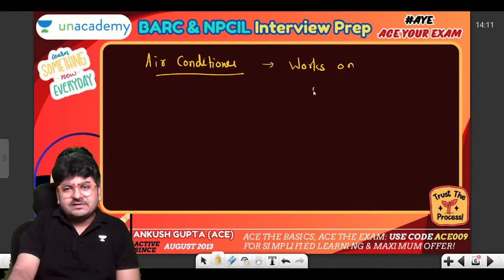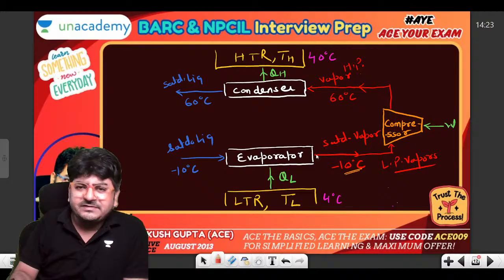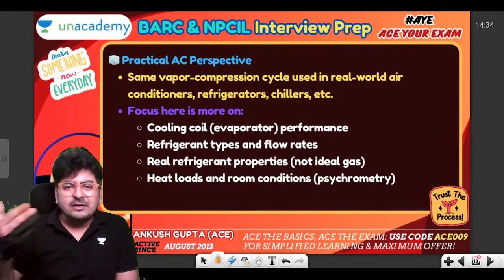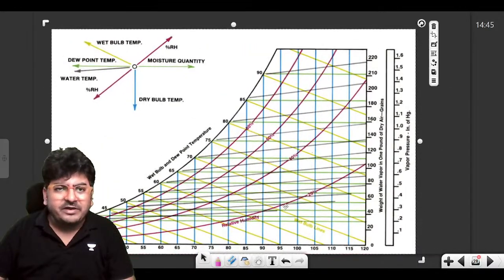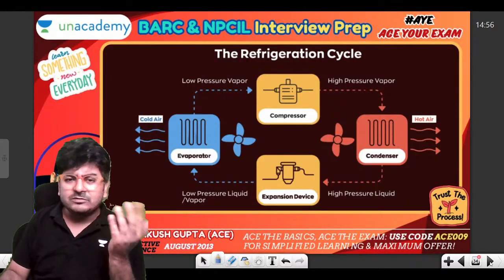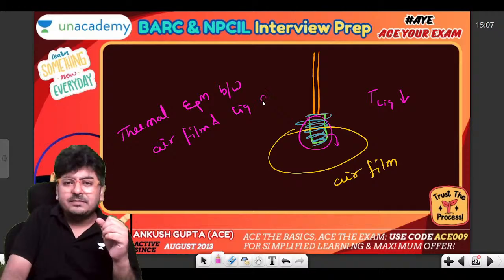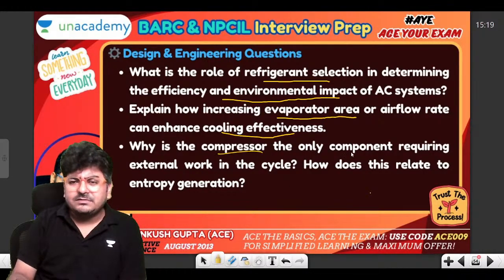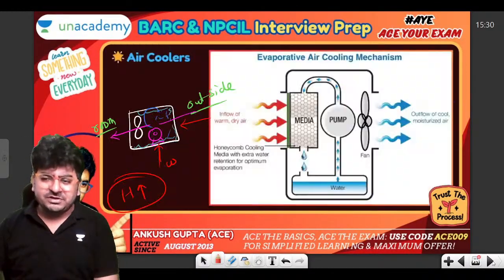AC Ka Real Science! Cooling Mechanism Jo Sabko Samajhna Chahiye 🧠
🚀 Mission Batch for AAI ATC 2025 started on 18th April with top Educators

📕 𝐁𝐚𝐭𝐜𝐡/𝐂𝐨𝐮𝐫𝐬𝐞 𝐋𝐢𝐧𝐤𝐬 :
🗓️Start Date: 28th May  2025

You can enroll to Unacademy Subscription and get the following benefits:
1. Learn from India's Top Educator for Gate Exam
2. Dedicated DOUBT solving sessions specially designed for Gate
3. Unlimited Access to Live Online Classes and Videos
4. Real-time interaction with best-in-class teachers
5. Limited students in each Class for personalization
6. Download the videos & watch them offline
7. Unlimited Mocks and Test Series